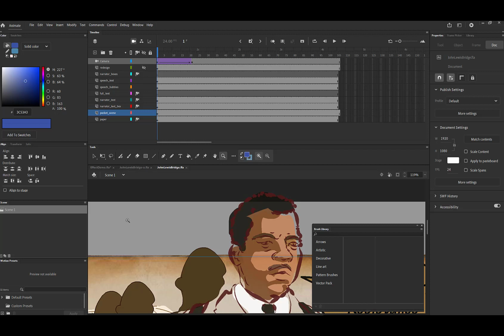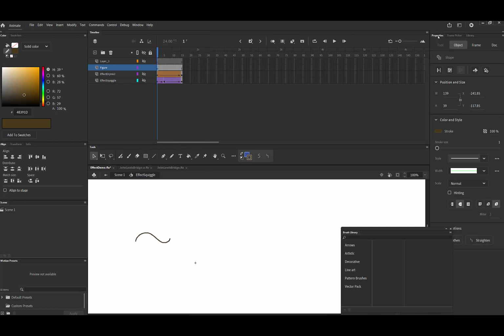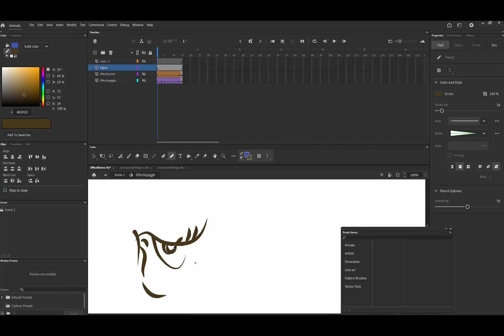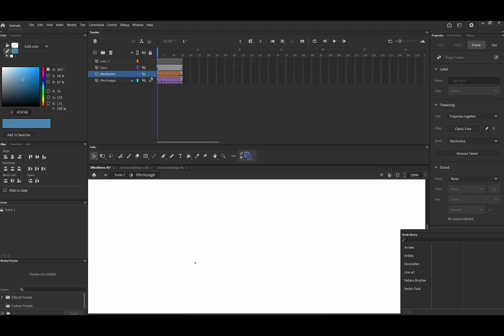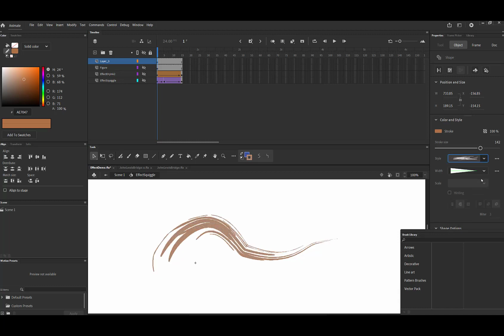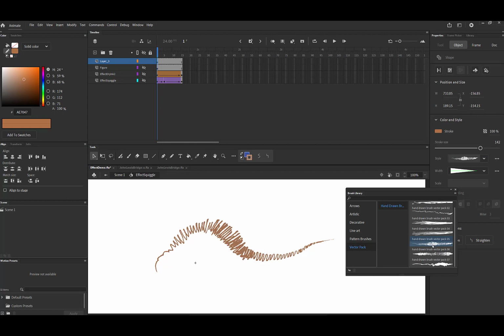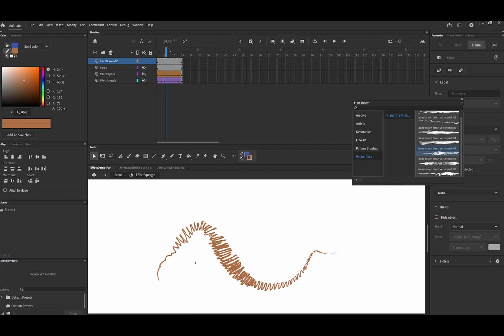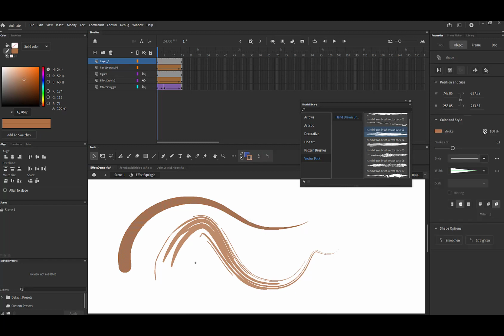Jim Crow Style Guide Figure And Effects Line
00:00 - Intro
00:13 - Pencil Tool to create a variated width
02:14 - Choosing Width
02:45 - Point Manipulation
04:36 - Changing Color of a Line
05:25 - Effect Lines
06:51 - Starting with Making an Effect Line
07:06 - Choosing Universal Color Swatch
08:50 - set style options
09:27 - double click to add the style
10:25 - Benefits of Lines
11:43 - Setting up Animation
12:29 - Create Shape Tween
13:08 - Review Brush Library is Line
14:22 - Patterns on the line